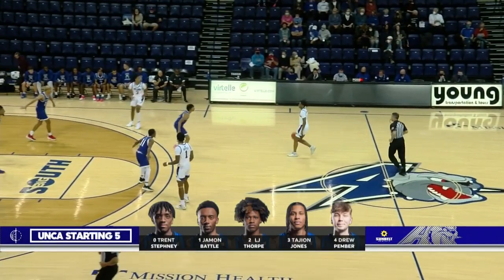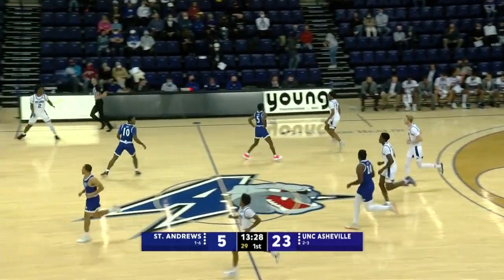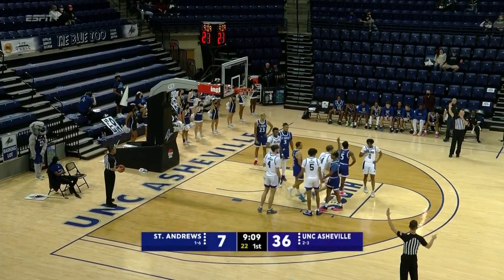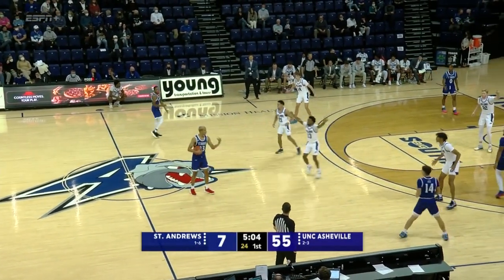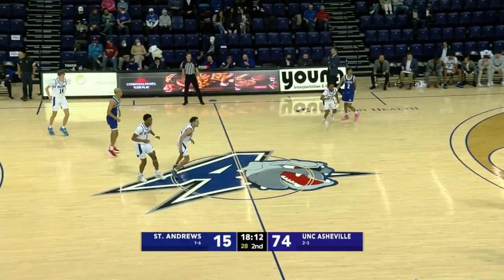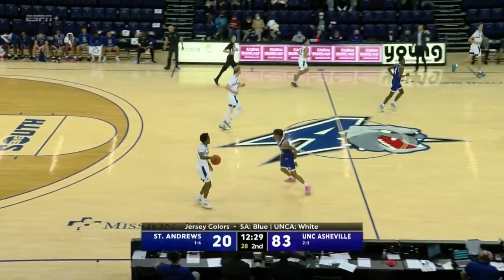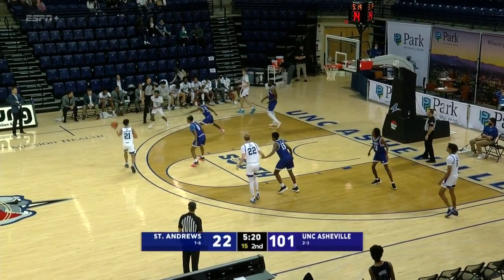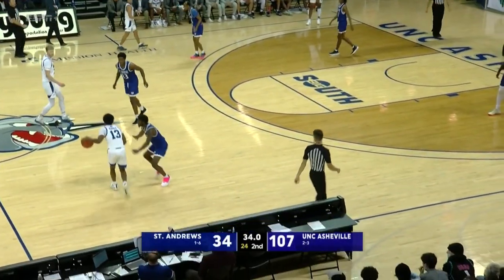St. Andrews vs UNC Asheville | UNCA 106, SA 36 | NCAA COLLEGE BASKETBALL | 11/28 /2021